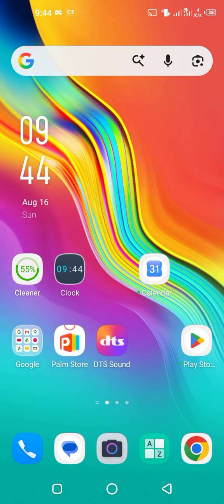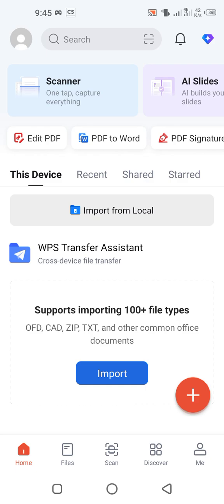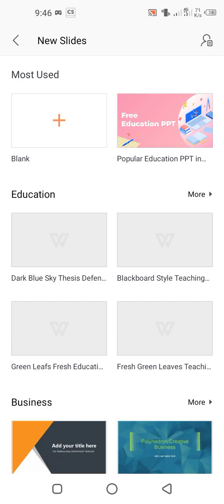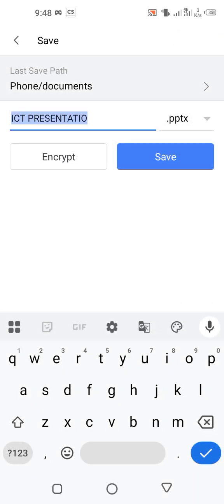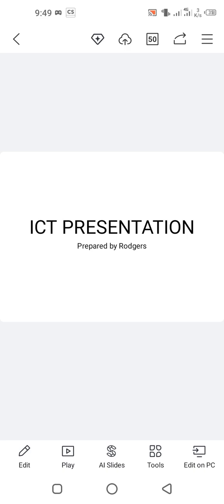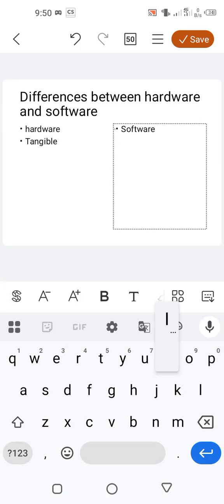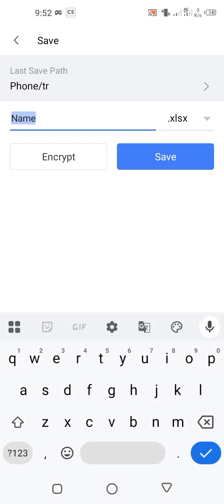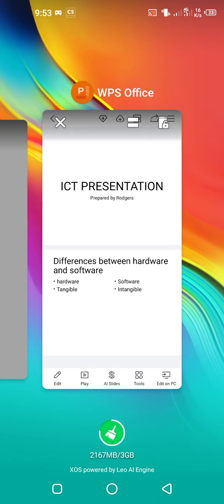How to use WPS office Application on our smartphones by Rodgers